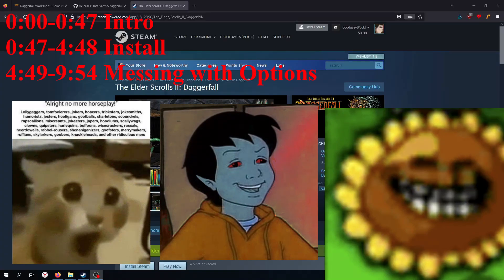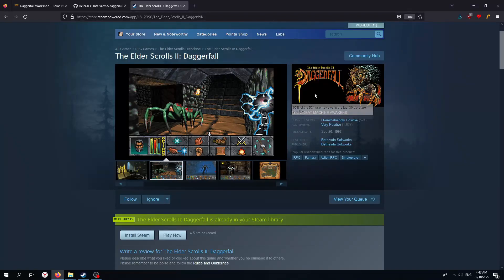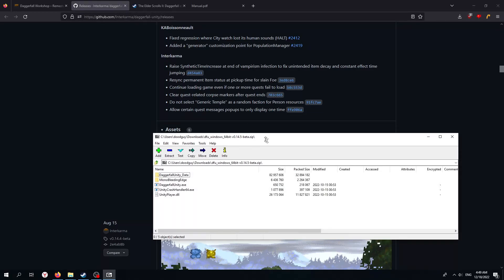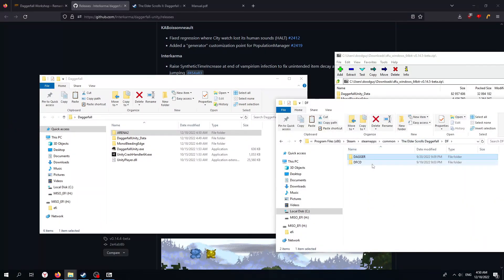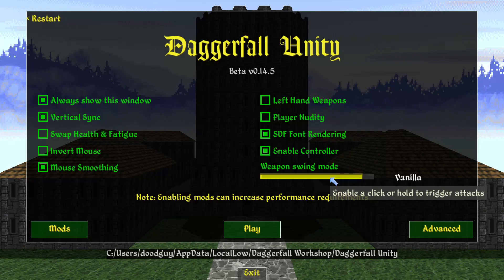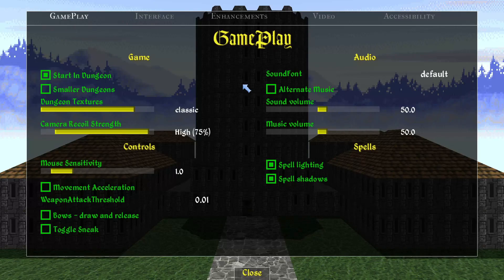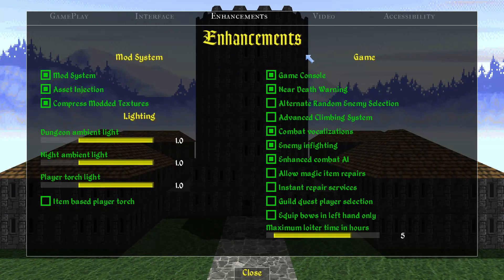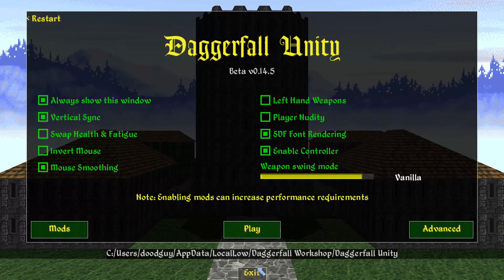Sharoy's Daggerfall Unity Guide Part 1: Installation and Settings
Hi, some of my friends were interested in Daggerfall so I'm gonna make a mini-series explaining some stuff about it. This video will just focus on installation and a couple of things I thought might've been of note in the game settings and some other stuff.